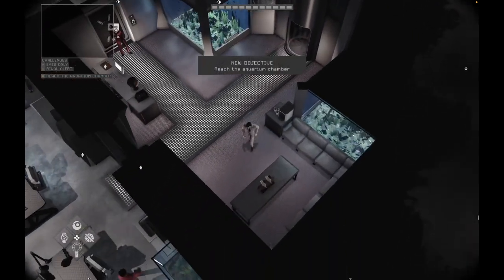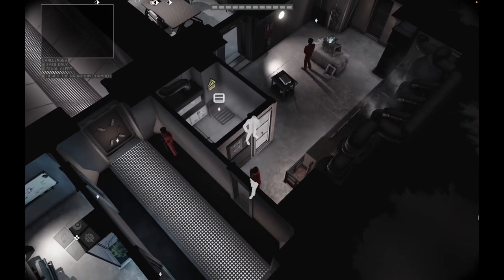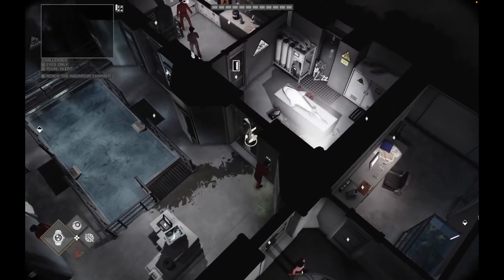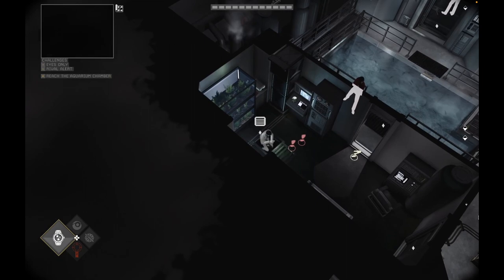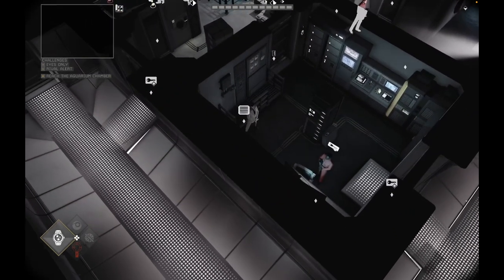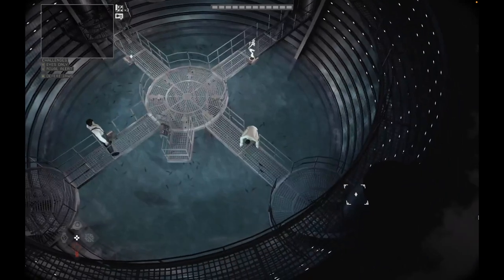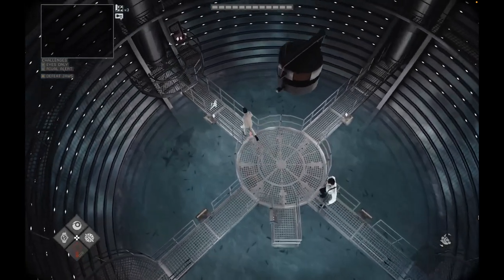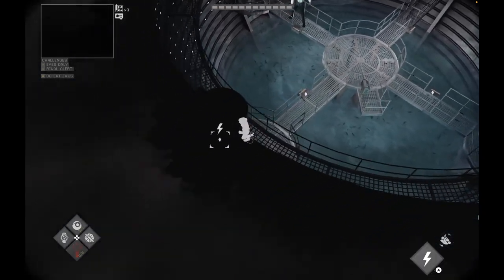Chapter 3 | Mission 9 | Challenge mode #2 | Walkthrough | Cypher 007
Cypher 007